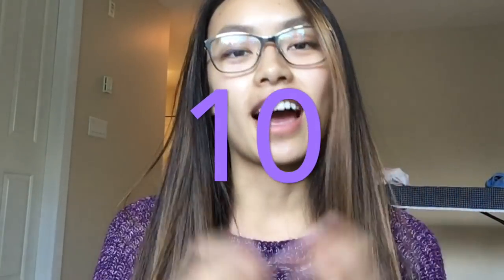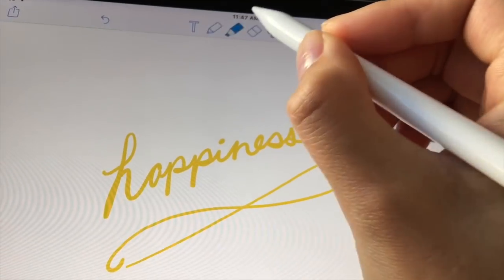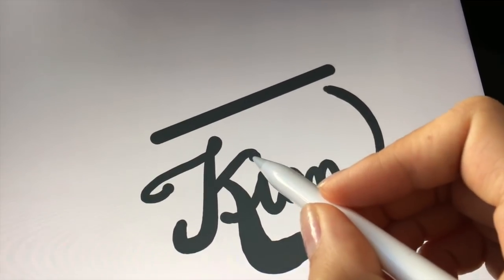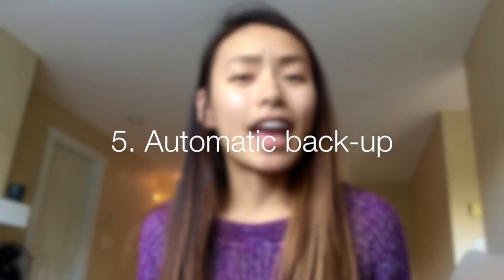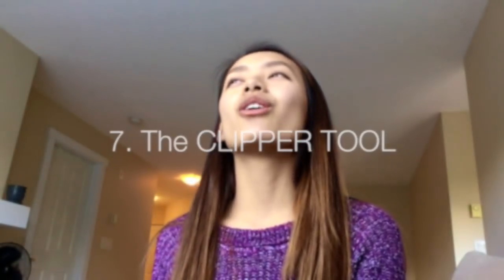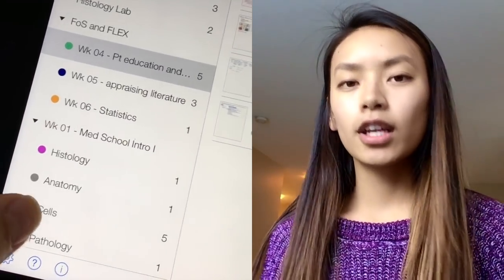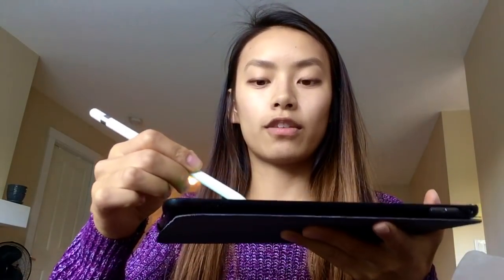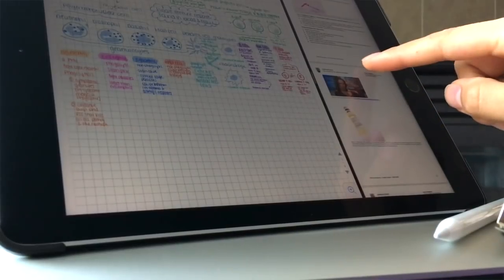Ipad and Apple Pencil | How I Take Notes In Med School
I am in LOVE with the ipad pro and apple pencil for my note taking in medical school! watch the video to find out why

I'm Kian and I have a quirky sense of humor
Starting med school August 2018